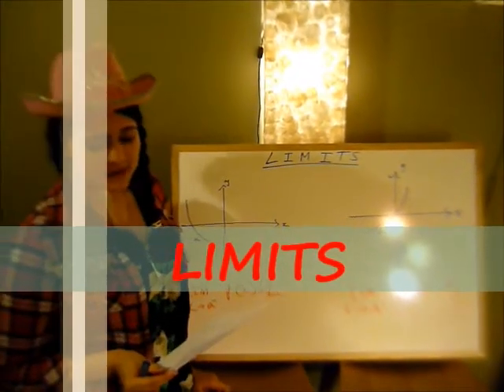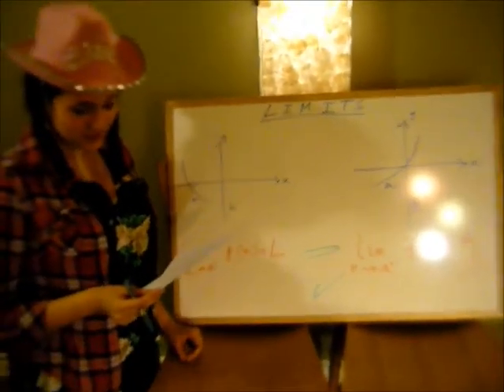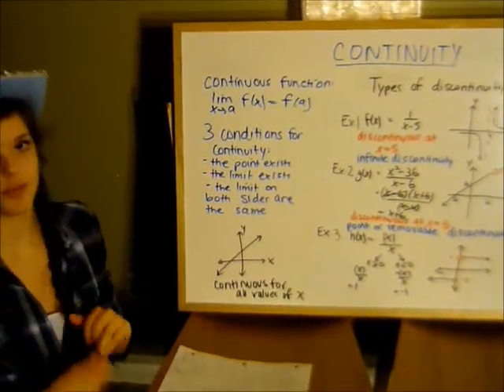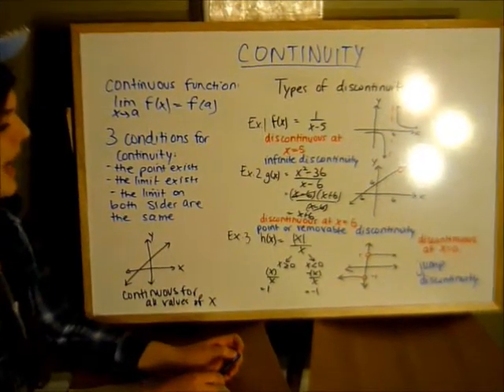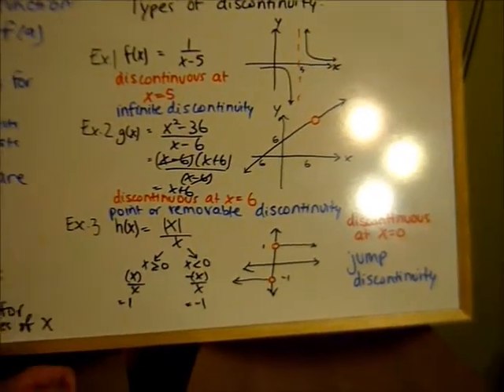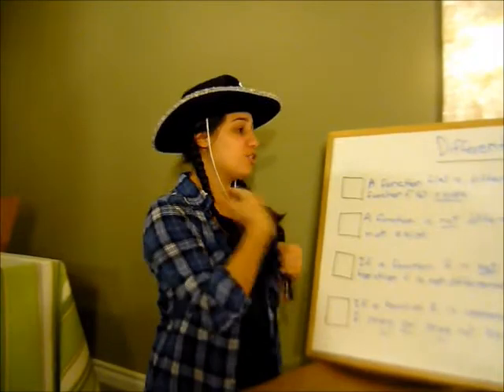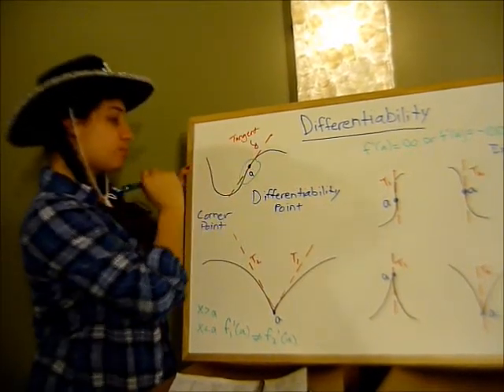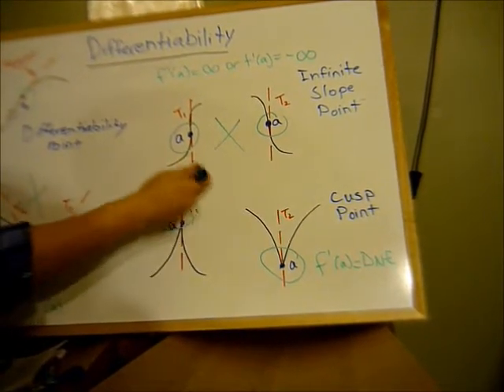Calculus Cowgirls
BY:
Zaha, Catherine and Alishae